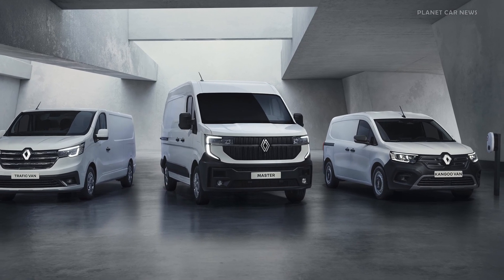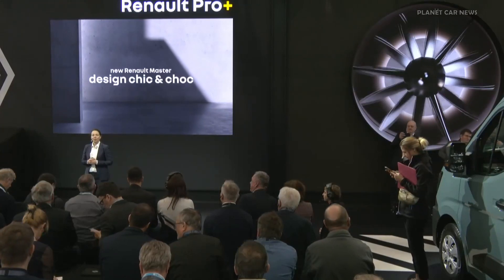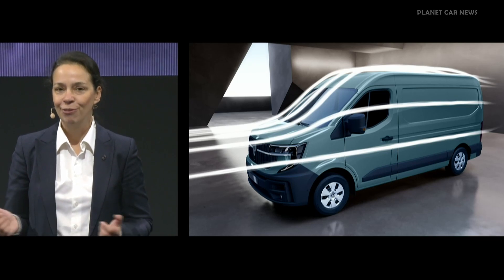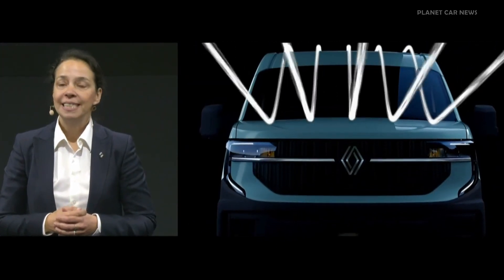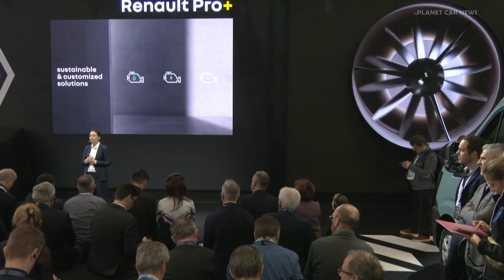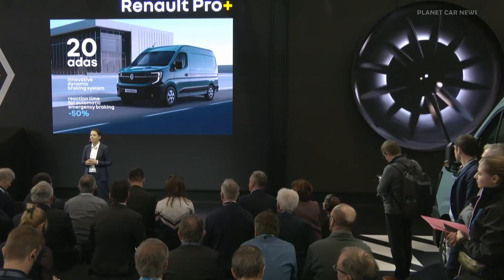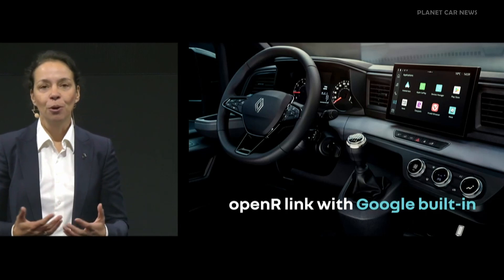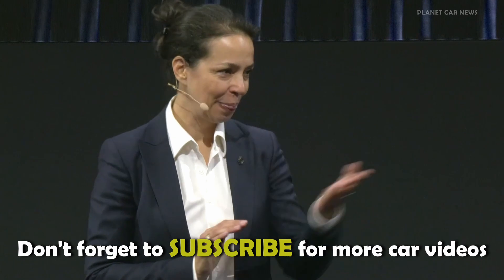All-New Renault Master 2024 | Electric, Diesel or Hydrogen Powertrains | Presentation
Renault introduces its next-generation multi-energy Aerovan : the 2024 Renault Master.

Highlights :
-A new multi-energy platform covering all needs with 105 to 170 hp Diesel Blue dCi engines (substantially lowering CO2 emissions and consumption), 96 or 105-kW electric motors and 40 or 87 kWh batteries providing more than 410 km of WLTP range, plus a hydrogen version.
-A new 9-speed gearbox for added comfort.
-20 sophisticated driver assistance systems providing optimal safety, and an innovative dynamic braking system that boosts effectiveness no matter how loaded the van is, halving braking time and enhancing driver convenience.
-Vehicle-to-Grid (V2G) and Vehicle-to-Load (V2L) charging possibilities in the electric versions, straight from the battery or via outlets in the cockpit or load area, to power devices.
-A proper, classy, high-tech mobile office, with the desk facing the driver for extra convenience, plus up to 135 litres of storage space.
The OpenR Link multimedia system, 10-inch screen, wireless Android Auto and Apple CarPlay compatibility and remote vehicle connection via the My Renault app come as standard in every model in the line-up; the ultra-modern OpenR Link with Google built-in features (50-plus apps from Google Play, Google Maps and natural voice interaction with Google Assistant), various other connected services and wireless smartphone chargers are available as optional extras.
-Next-level LCV essentials: a choice of more than 40 silhouettes and limitless conversion possibilities, greater payloads (up to 4 tonnes with front-wheel drives), 11 to 22 cubic metre load areas with front- or rear-wheel drives, and greater, best-in-class loading width and length.
-The only vehicle in its category made in France: the three energy versions and all the bodies are made on the same production line in Batilly (near Metz, eastern France).
-Available starting in spring 2024.

Source : Renault